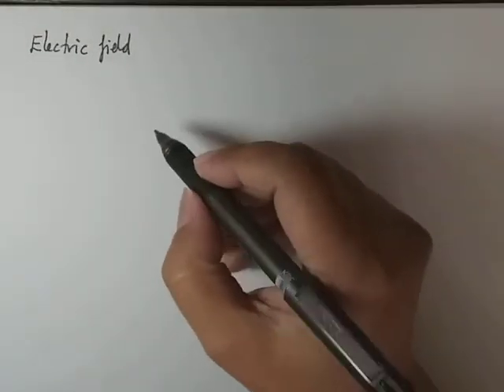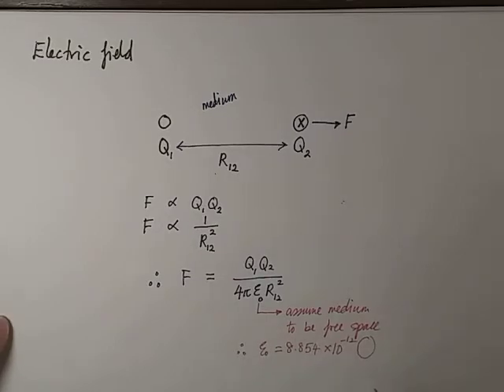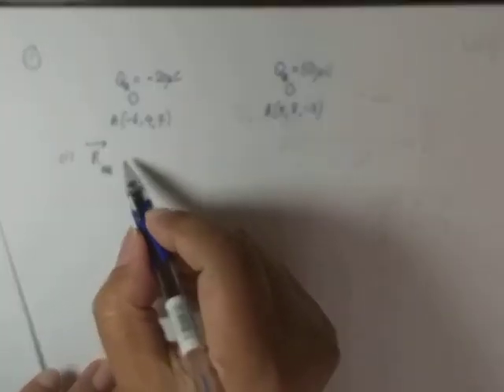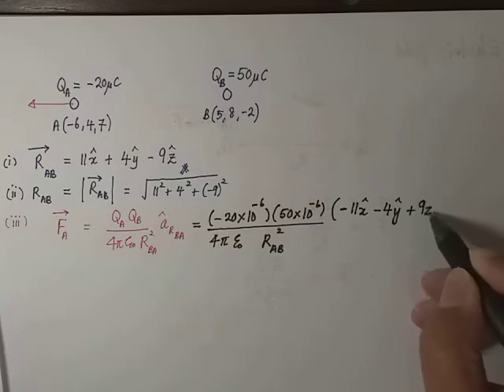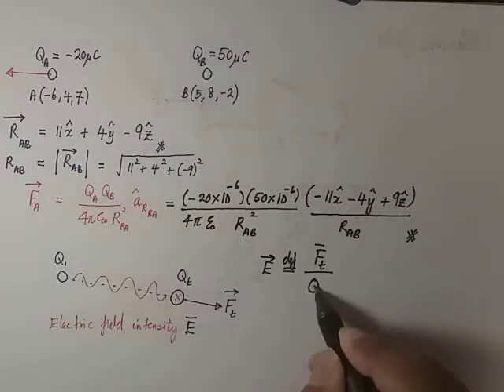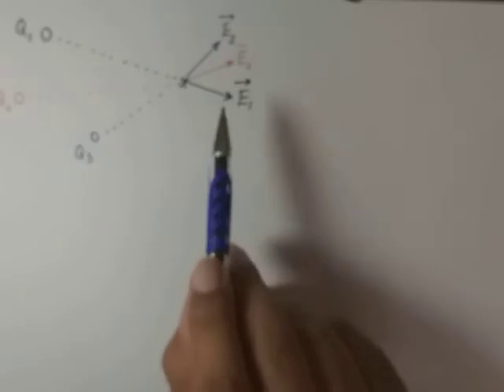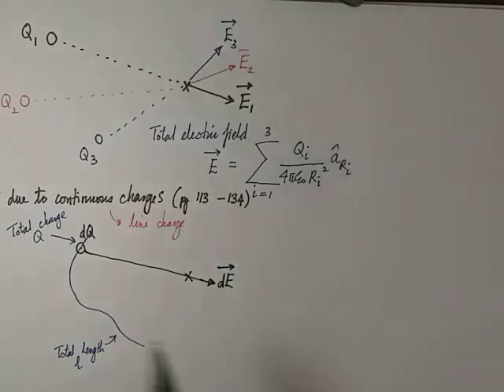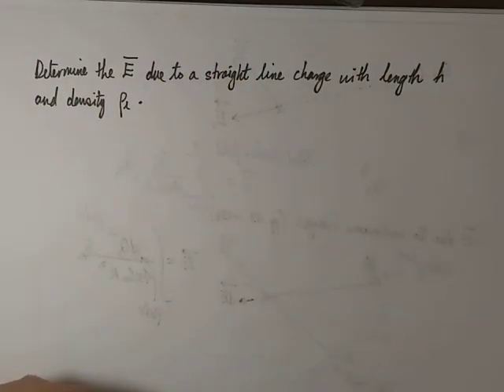Lecture 4 - Coulomb's Law